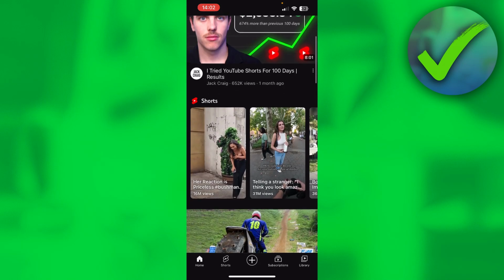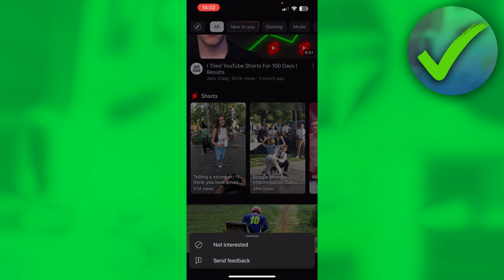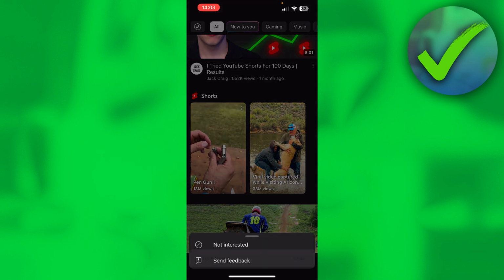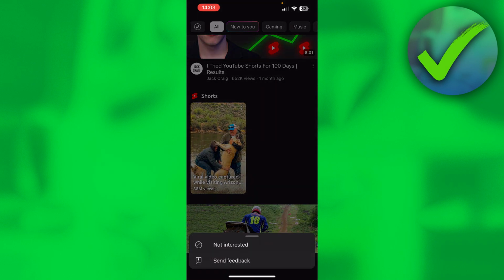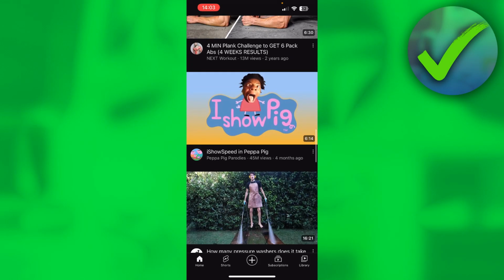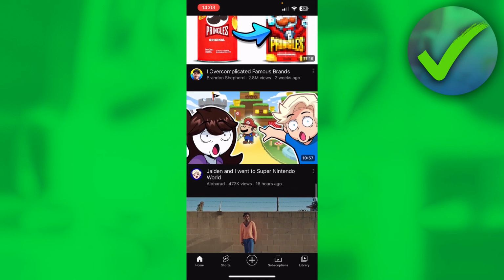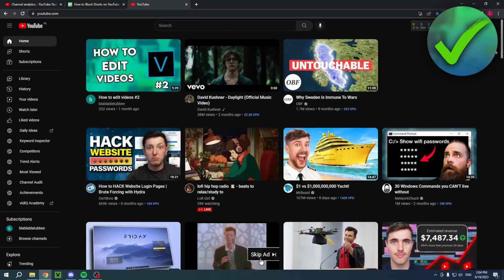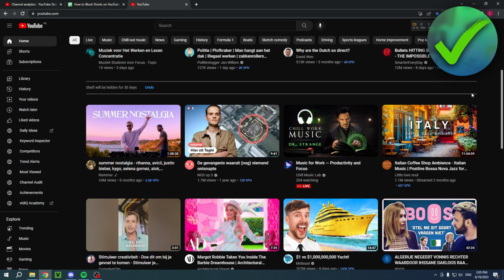How to Block Shorts on YouTube (Step By Step)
In this video I show you how to Block Shorts on YouTube in 2025

Do you want to know how to Block Shorts on YouTube in 2025? Then I'll show you how to disable youtube shorts easy.

This is a step by step YouTube tutorial on how to disable shorts in youtube and how to remove youtube shorts

00:00 - Explanation
00:11 - Phone/Mobile
01:29 - PC/Laptop